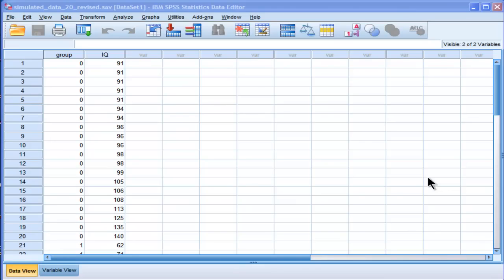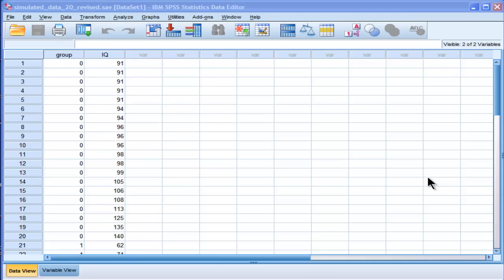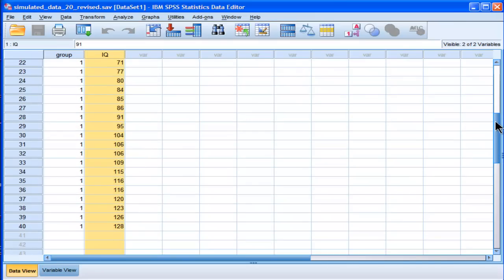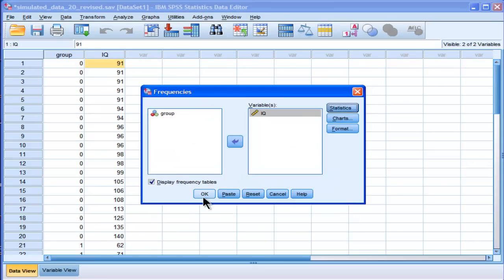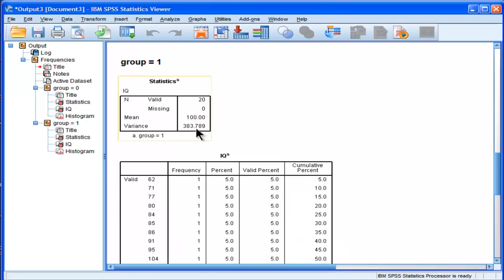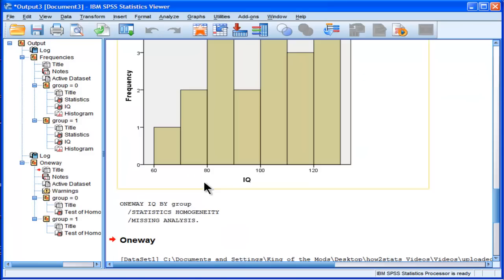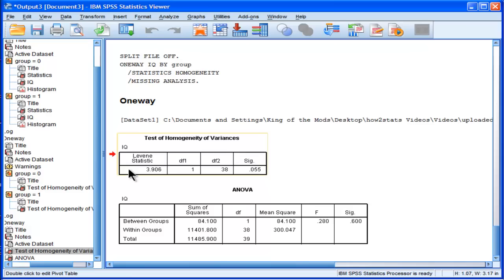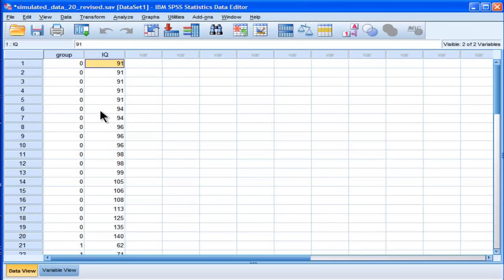Levene's test - SPSS (part1)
I demonstrate how to perform and interpret *three* different Levene's tests within SPSS. The "regular" Levene's test available through the ANOVA procedure, as well as two versions of Levene's that are robust to non-normal distributions and unequal sample sizes. The first robust Levene's test is known as the Brown-Forsythe test. The second robust test is known as the nonparametric Levene's test, which is based on ranked data.